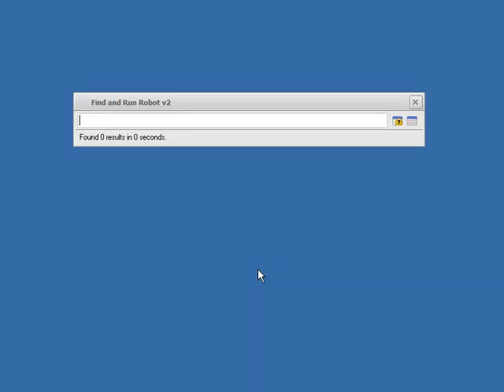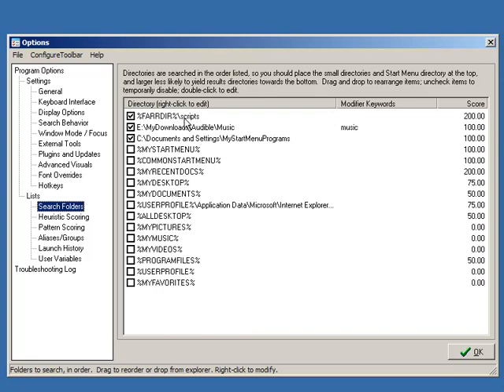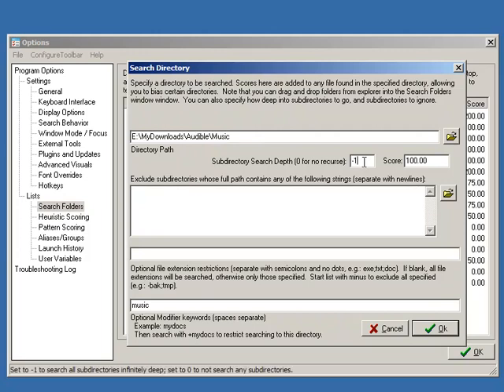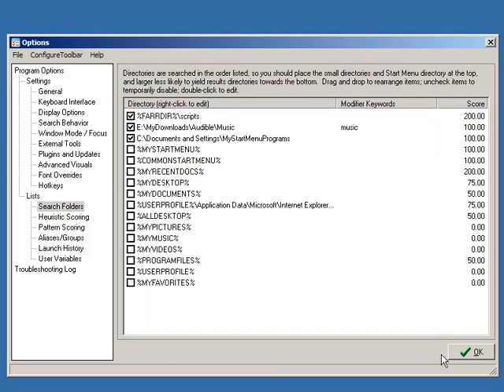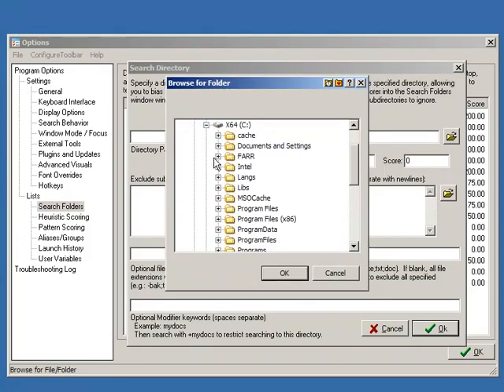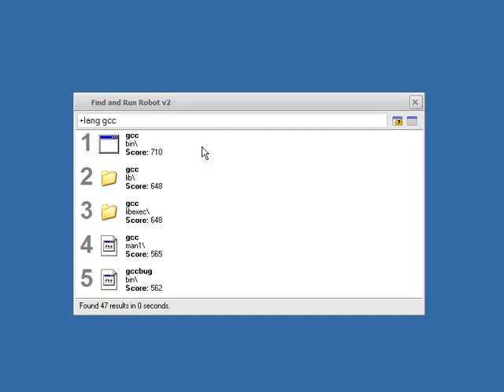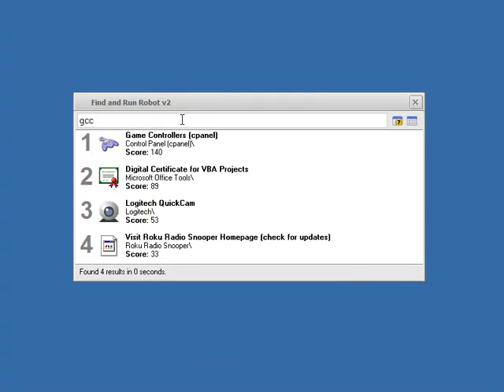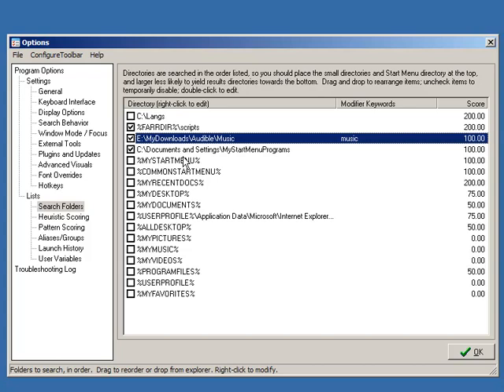FARR Demo #3 - Customizing FARR Search Folders